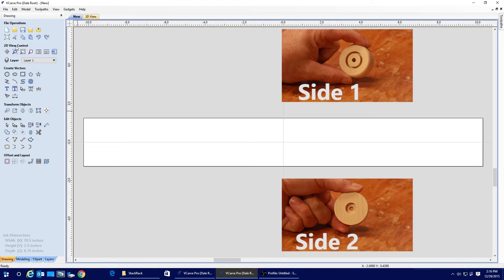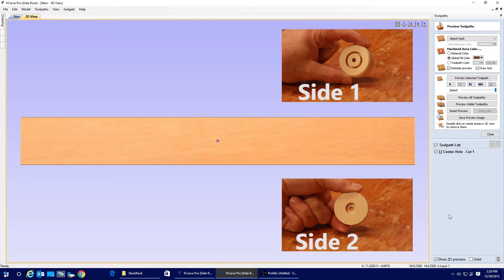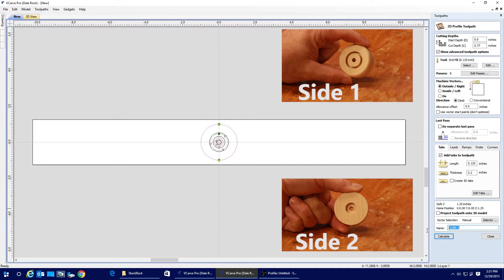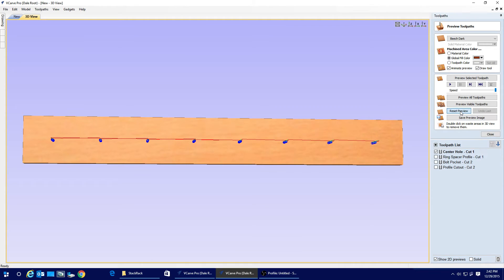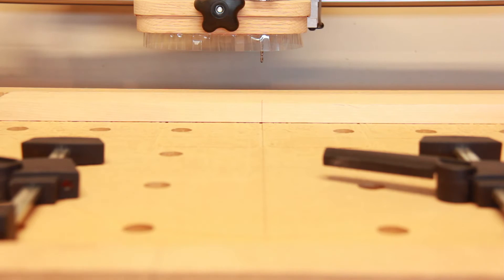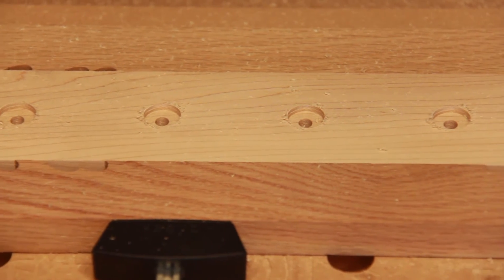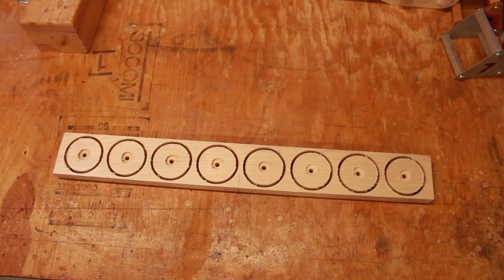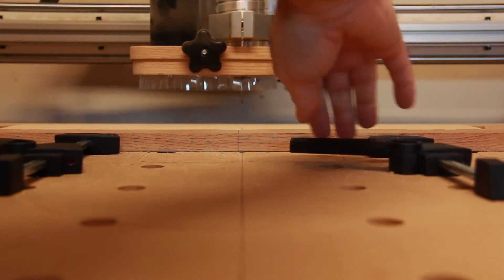CNC Router - 2 Sided Machining – 101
An introduction to 2 Sided Machining of symmetrical parts with a Probotix Asteroid CNC Router.
Reproducible fixture and material reference points for both X and Y are key to making this concept simple.  Be sure to watch the - Fixture Coordinates - video for a more detailed explanation of the fixture based coordinate system.